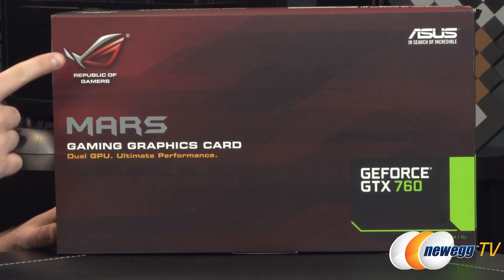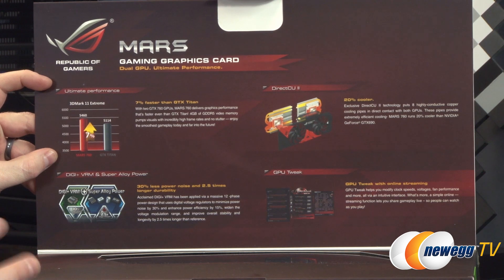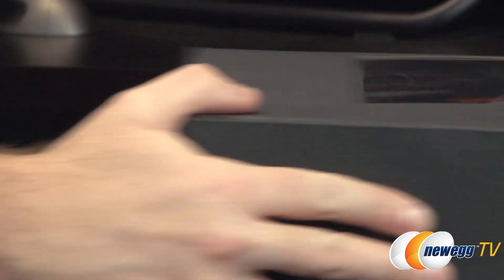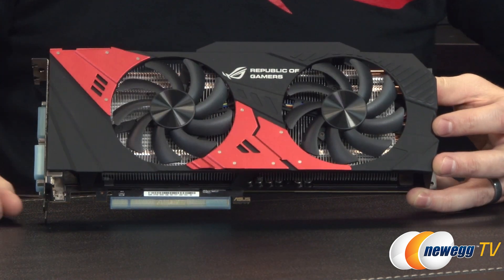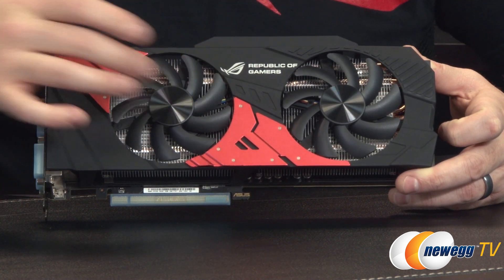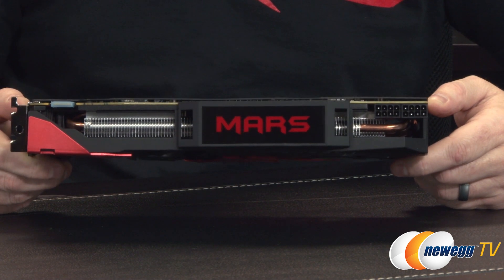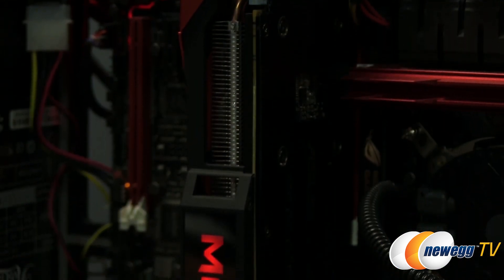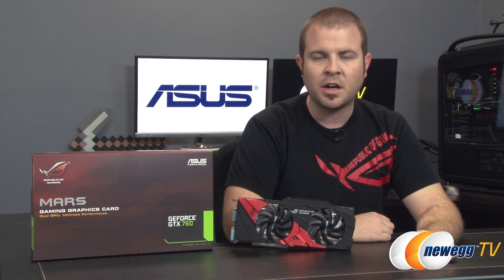ASUS MARS 760 Video Card Benchmarks - Newegg TV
sku: Coming Soon

Here's an Video Card, made by ASUS, Model: MARS760-4GD5. Check out the video for more info!

ASUS MARS760-4GD5 Video Card

- Credits -
Presenter: Paul
Producer: Lam
Camera: Steve
Post-Production: Anna